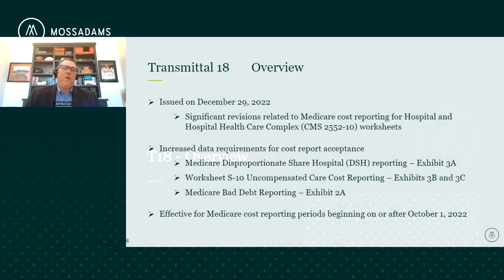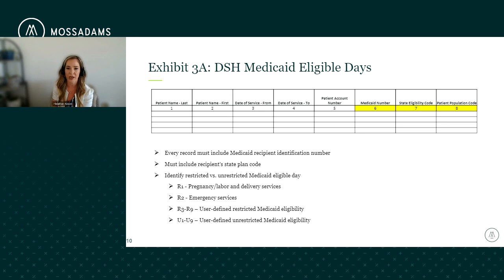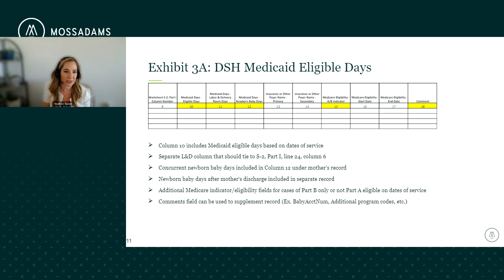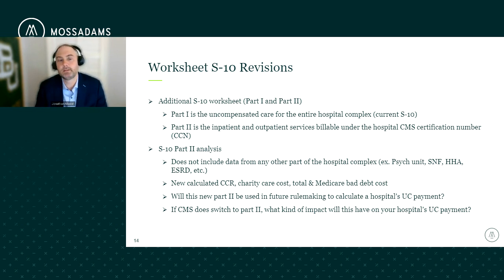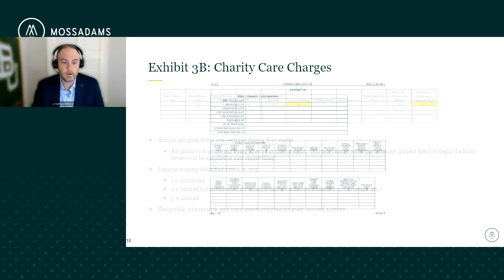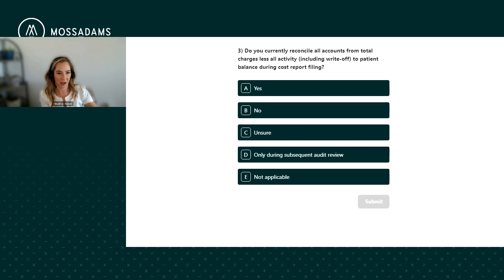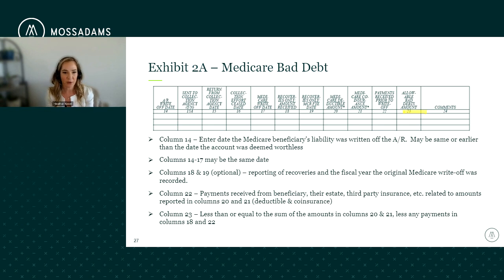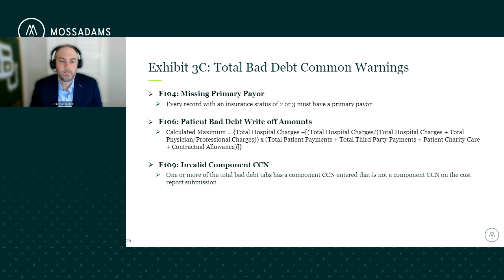Transmittal 18 First Round Filings Review and Insights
A Moss Adams webcast, presented on March 26, 2024.

Jeff Norman, Partner, Health Care Consulting
Jonathan Mason, Director, Health Care Consulting Practice
Heather Keser, Senior Manager, Health Care Consulting Practice

Watch our webcast, Transmittal 18 First Round Filings Review and Insights. We’ll dive into each new report, the issues we’ve uncovered in attempting to complete the reports in the Centers for Medicare & Medicaid Services (CMS) provided templates, and the lessons learned that will help your hospital remain compliant while improving reimbursement for each of these programs.